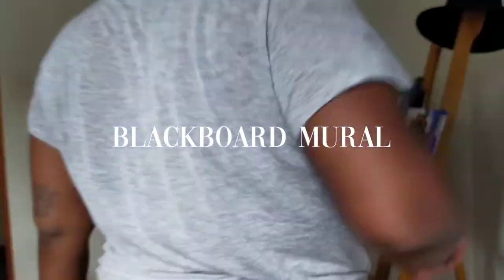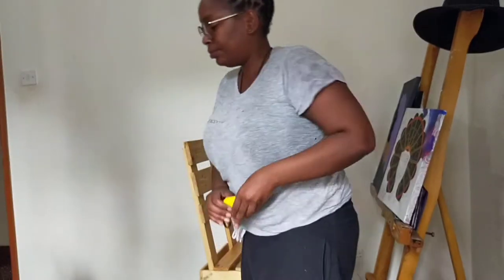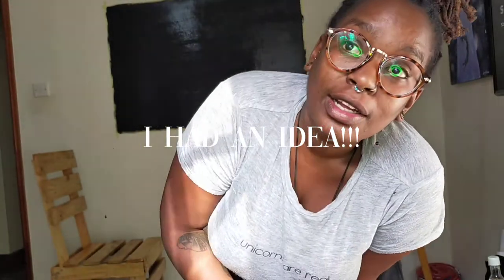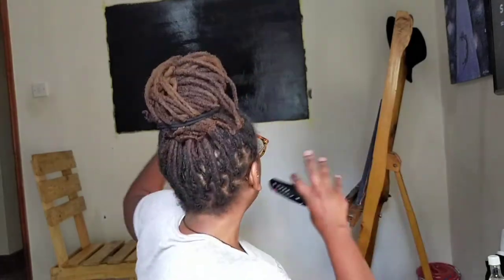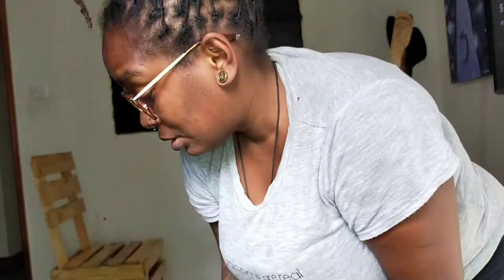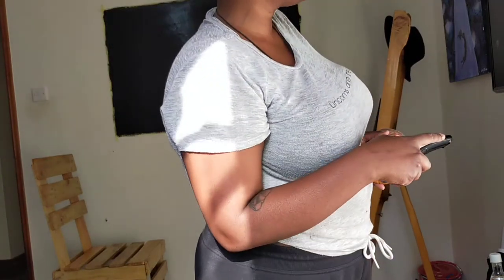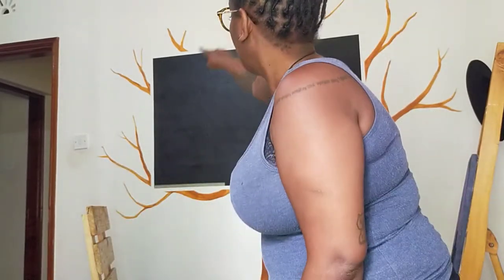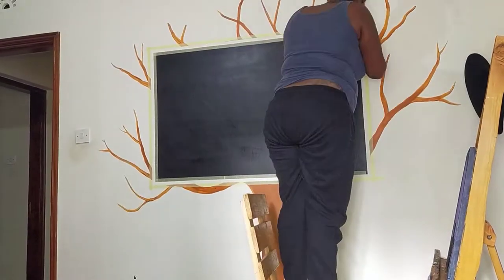Home Art Studio Mural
I have so many things that I have to keep track of from my commissioned works, classes and meal prep gig. Sooooo.., I decided to paint a blackboard to have a visual representation of all my tasks somewhere I can't forget them.

I shall be posting part two soon.